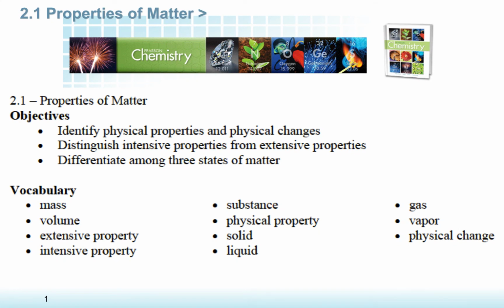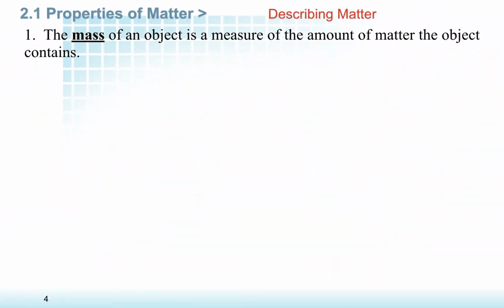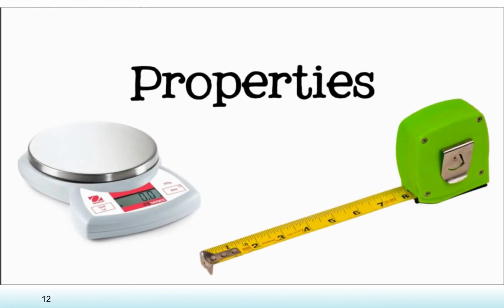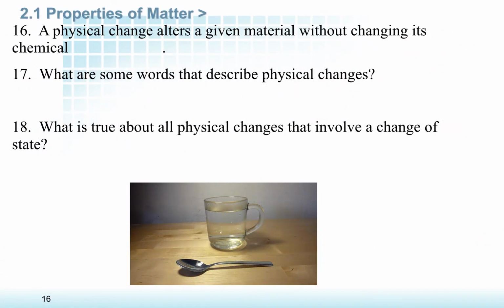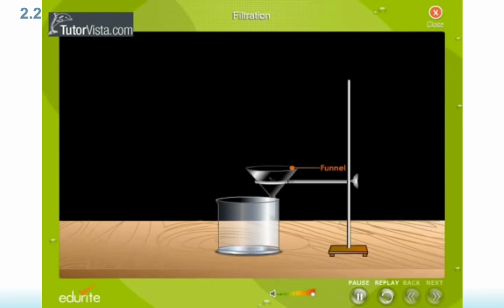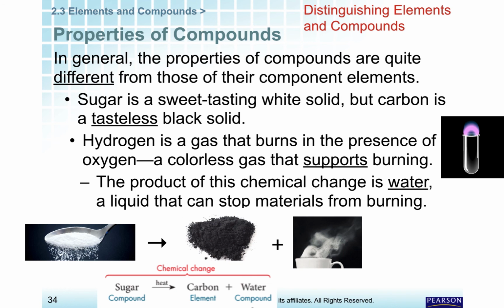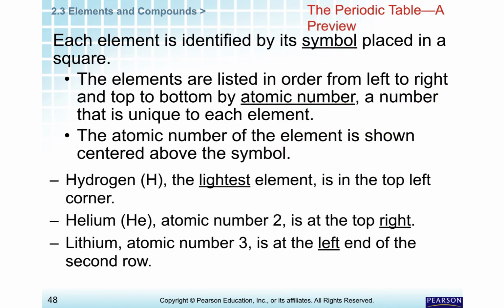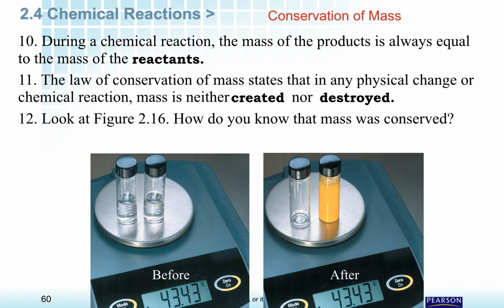chapter 2 notes 2020